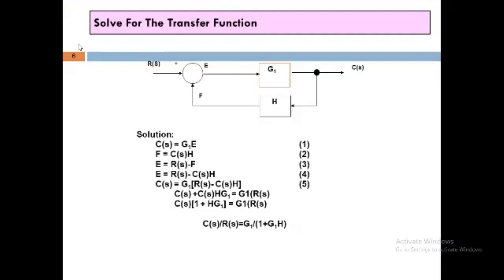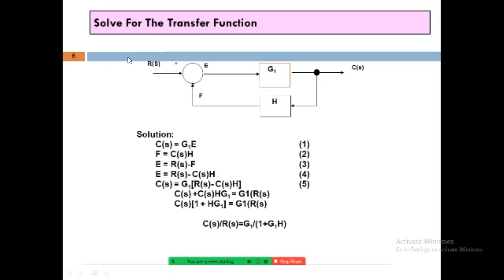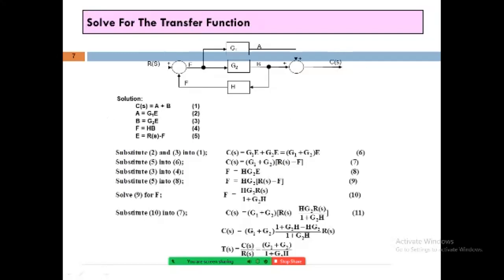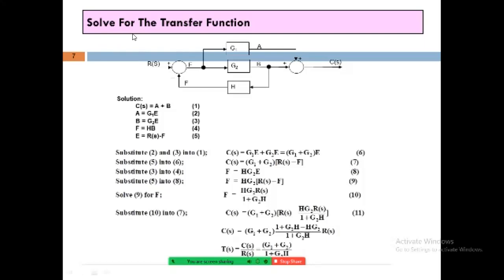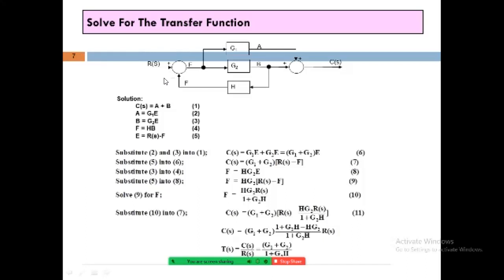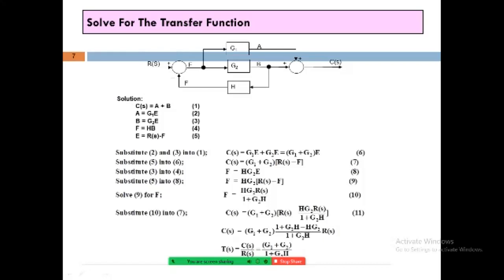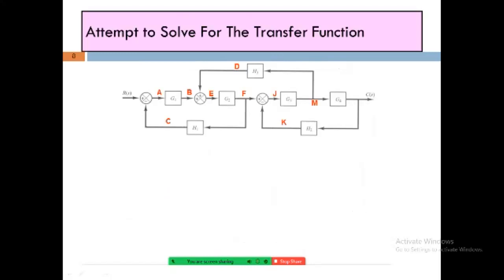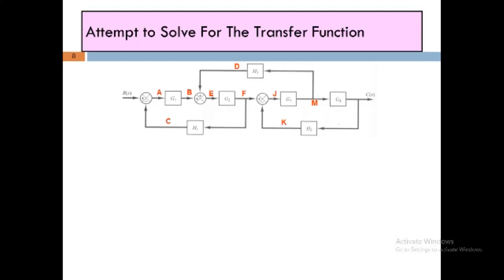Lecture4 Transfer Function Solution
Stepwise solution to Transfer function , Properties of transfer function.